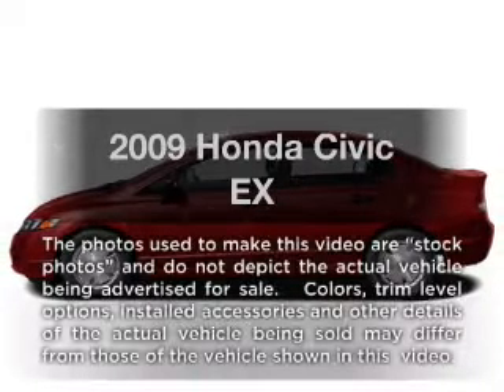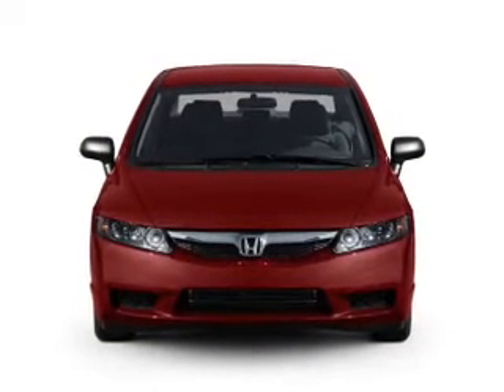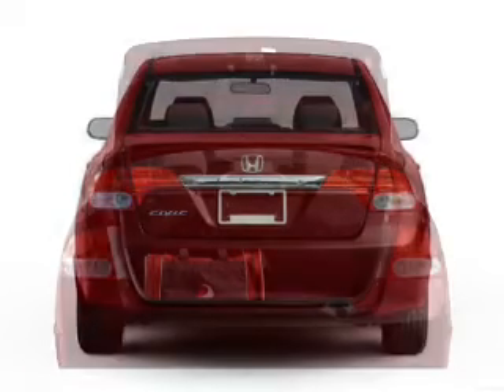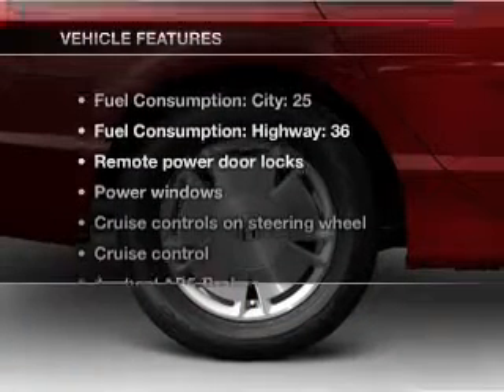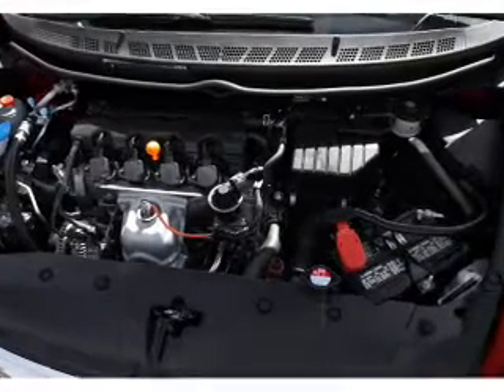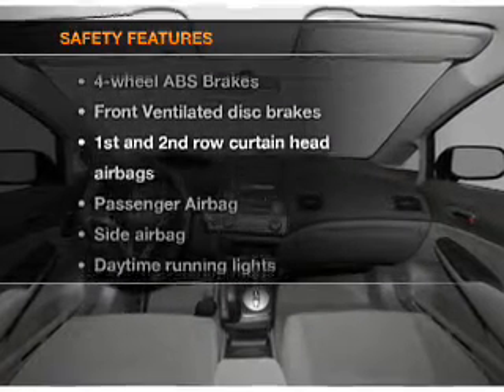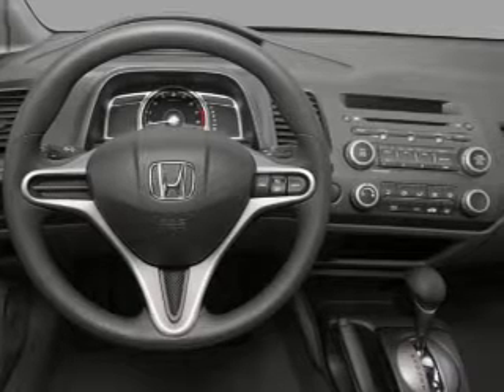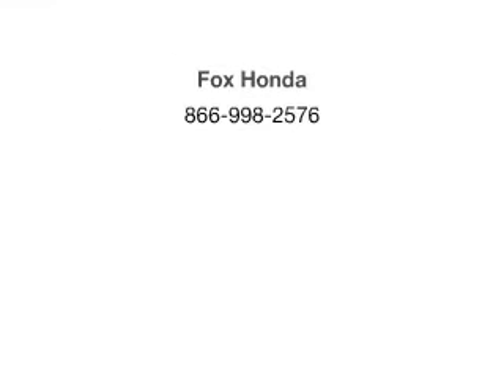2009 Honda Civic - Grand Rapids MI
Year: 2009
Make: Honda
Model: Civic
Trim: EX
Engine: 1.8 liter inline 4 cylinder 16 valve
Transmission: 5-Speed Automatic
Color: Gray
Mileage: 36459
Address:
3050 Broadmoor Ave SE